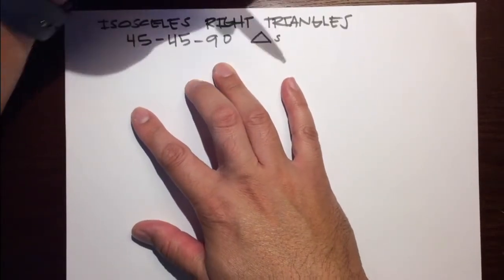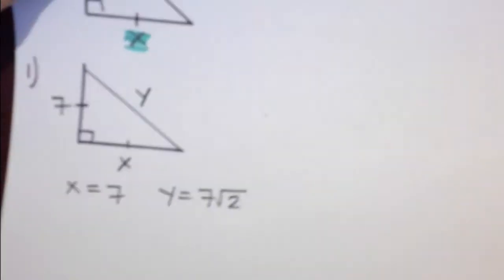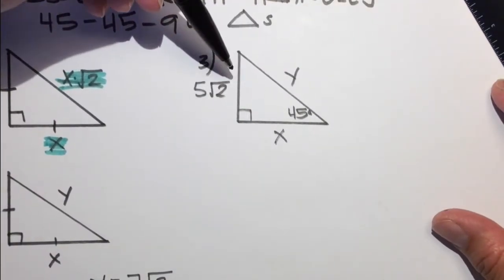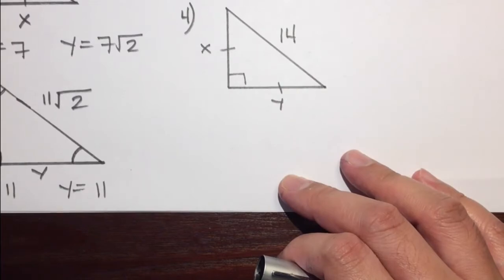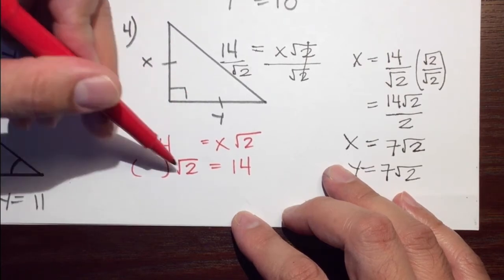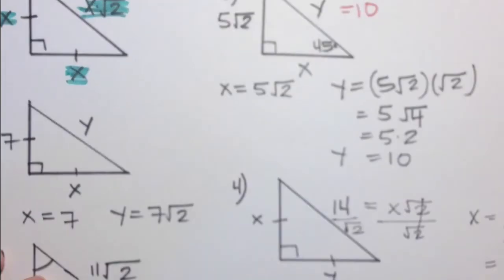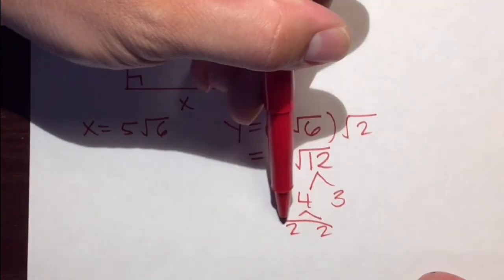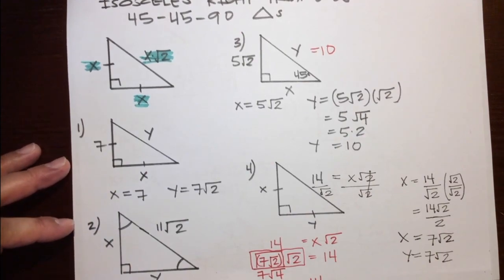45-45-90 Triangles (Isosceles Right Triangles)